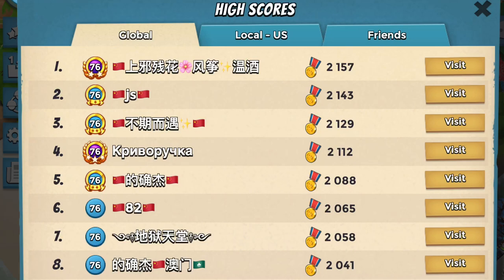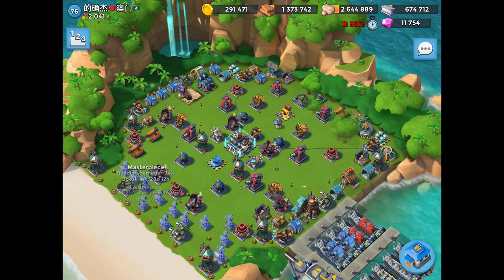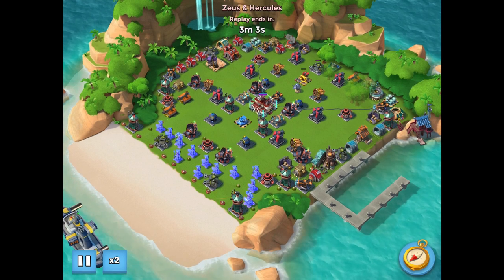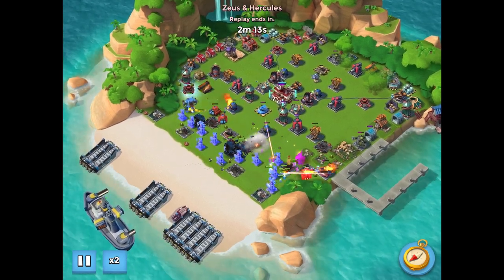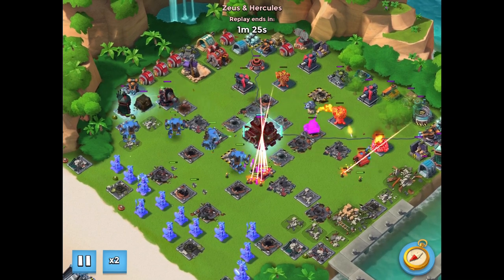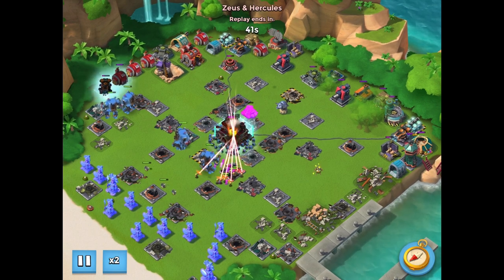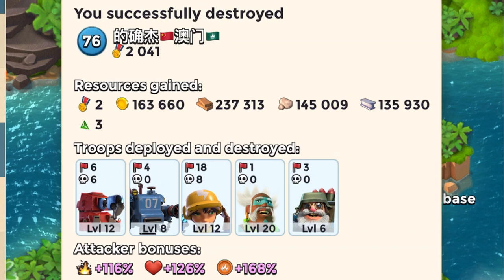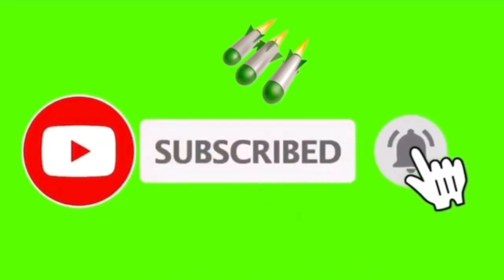Boom Beach: Zeus Shows A New Way to Beat the 12 Boosted Ice Blocker Base (Global #8)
The hardest bases to beat on the Main Base are 12 boosted ice bases.  These are used by Leaderboard Pushing Task Forces to block the progress of their opponents up the Global Leaderboard, so it is critically important to learn how to beat them.  Zeus shows how to do it, using 8 boosted offensive statues, and leveraging the bonuses from the current Tribe, which has a GBE boost and Barrage GBE Cost reduction boost.